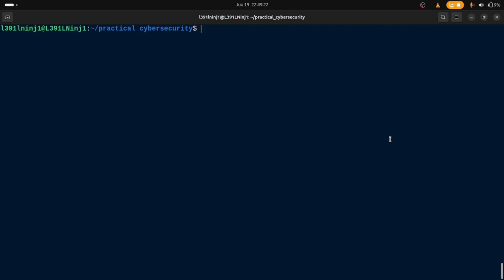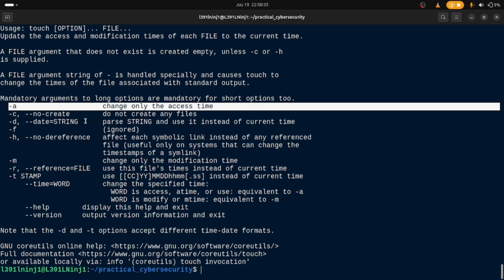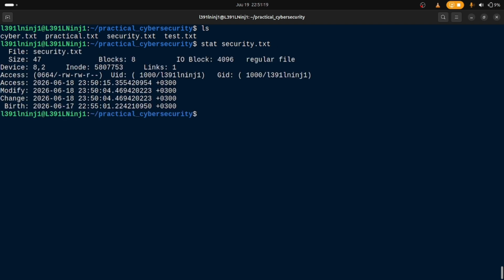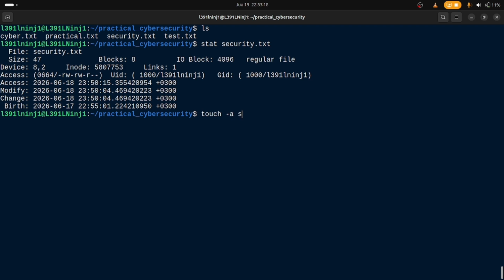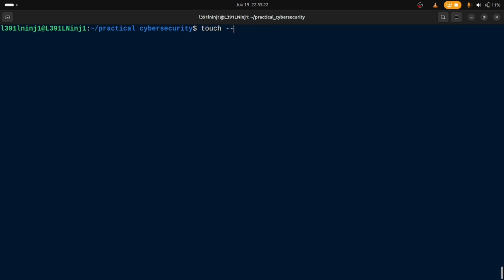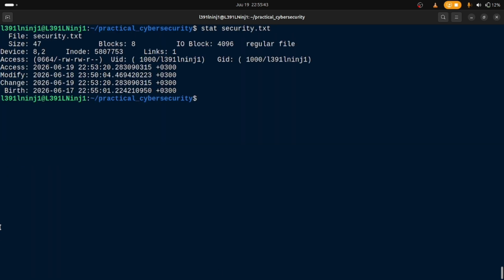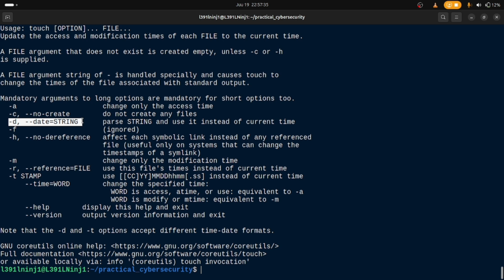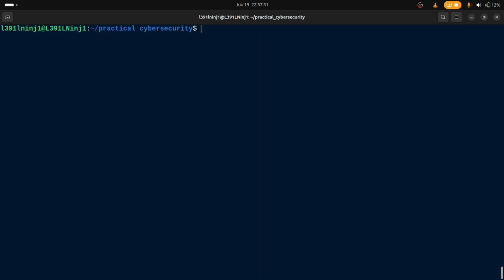Practical Linux 08: touch command part-2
in this video I bring to you some switches we can run with the touch command as we create files in Linux, follow and click the notification button.